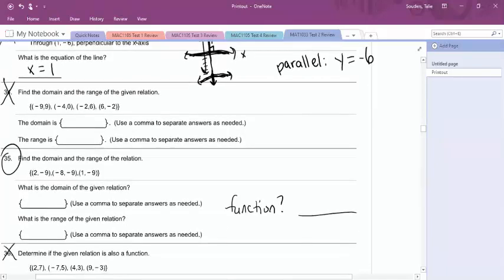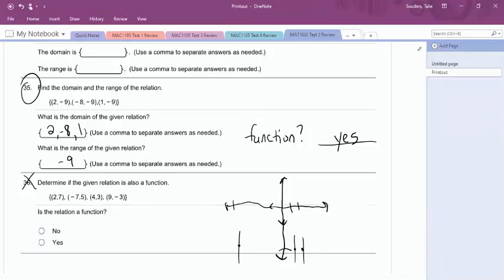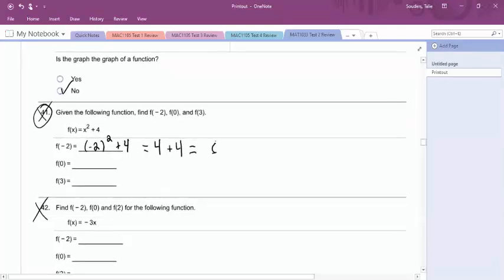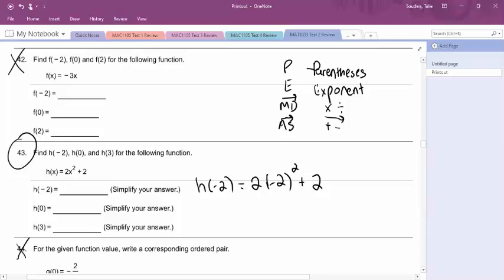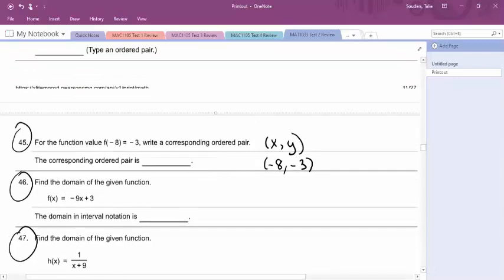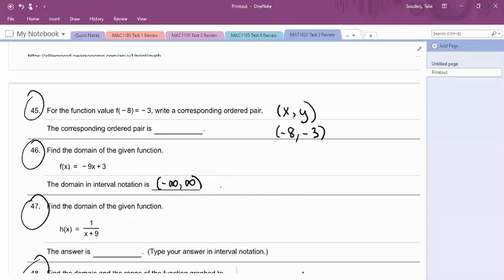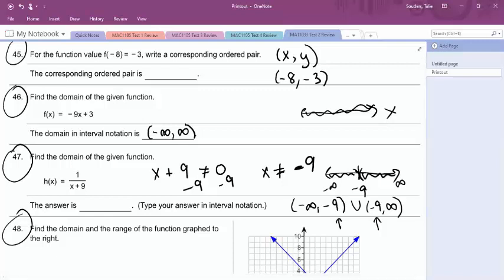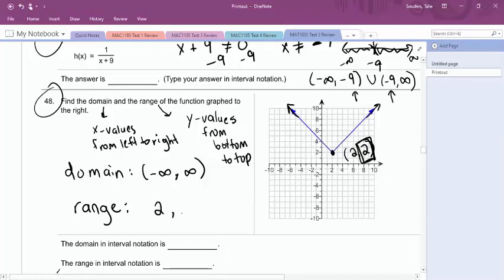MAT1033 Practice Test 2 (Section 3.6 Functions, Domain, Range)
MAT1033
Practice Test 2
(Section 3.6 Functions, Domain, Range)
#34-49
Souders- Math Emporium Review